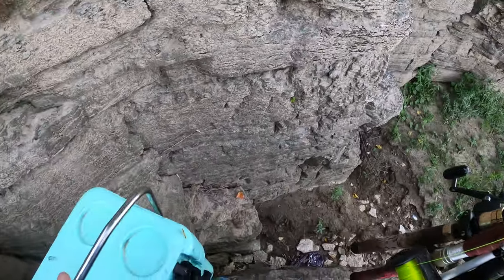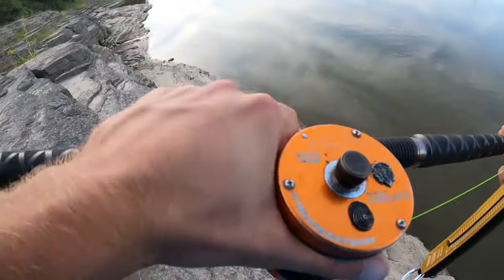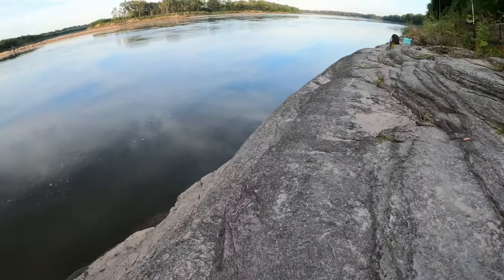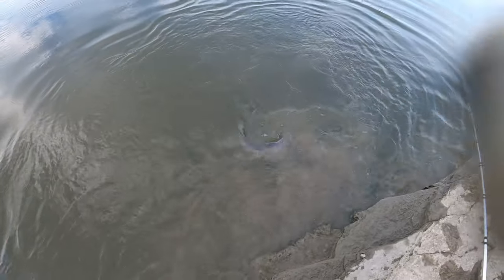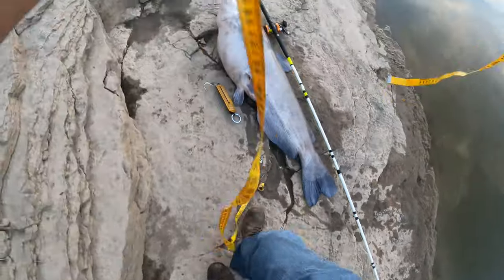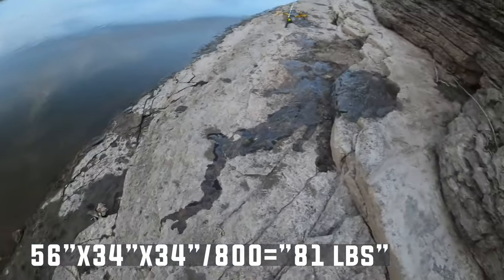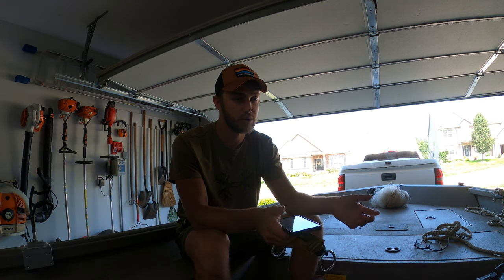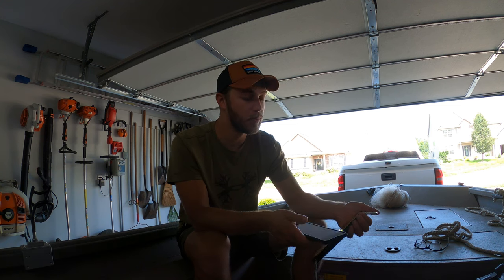70+ LB Monster Blue Catfish Fight From A Cliff (My Longest Blue Cat)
Of course, the time I decide to bank fish I forget to bring my good scale and catch the giant... That's just how it goes sometimes lol. This was a monster male blue cat but not having a scale had me thinking about it a lot which is why I made an "aftermath" portion of this video. It had a massive frame but it looked like the spawn was rough on this fish and was missing a lot of weight especially towards the tail.

I like to weigh my fish because I'm trying to gather data over the course of several years with hopefully as many large blue cats as I can catch in order to come up with a generally accurate chart depicting length and girth vs weight in the MO/MS rivers. In the end, does the weight matter? No... but given I don't catch fish with this physique all that often, I was very curious and a bit disappointed that I never got to find out what this one weighs. I do think it was 70+... 80? Maybe... I guess I'll just have to find a bigger one!